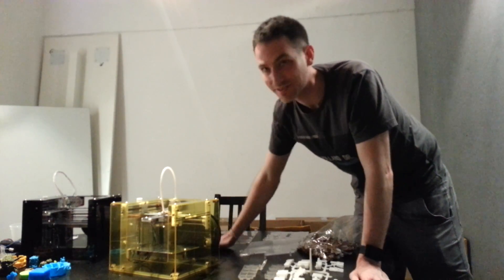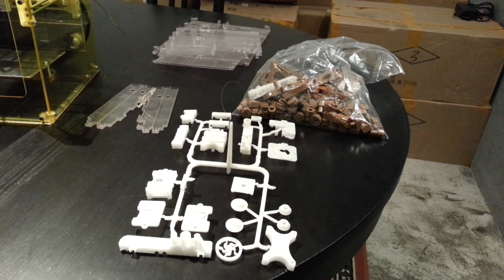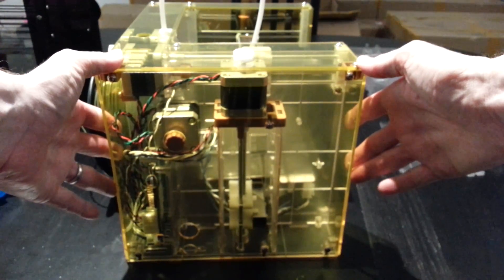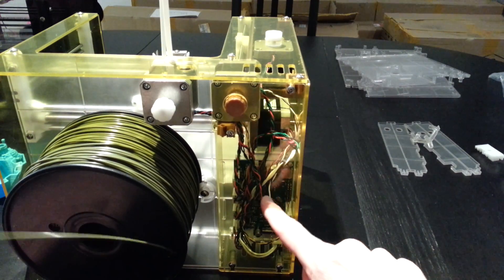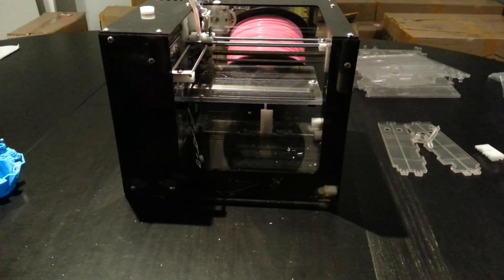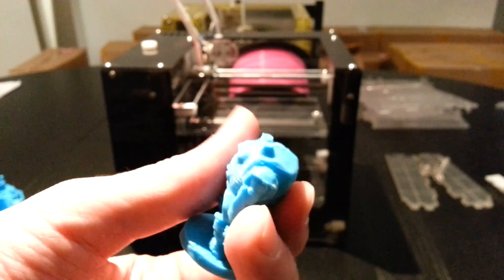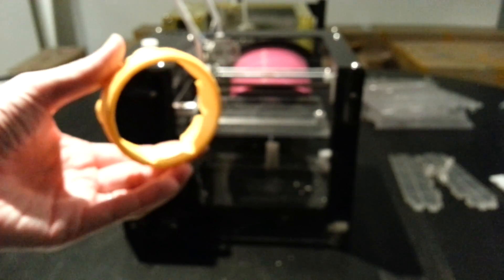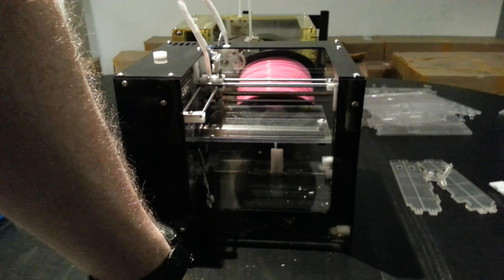MakiBox A6 - First Shot Molded Parts Asembled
We have the first shots from the tooling, and everything is looking good. No significant issues, and the assembly is significantly easier.

There are a few small updates to the tooling and final polishing that needs to be done. We should have the production ready to roll by the end of the month as planned.

Also, we show the PLA parts that came from the new PC (Polycarbonate) bed and a few new test prints.